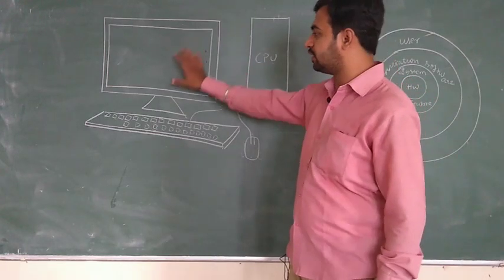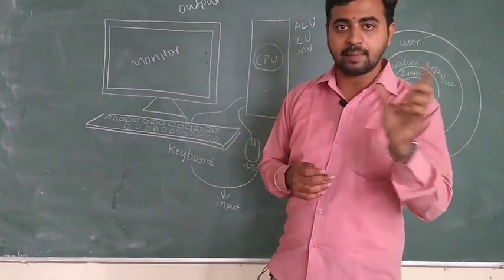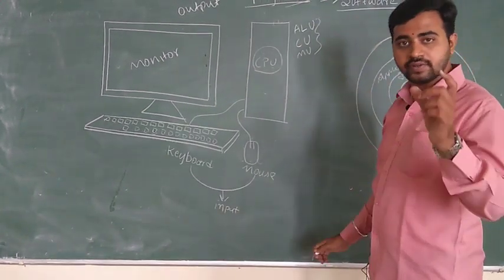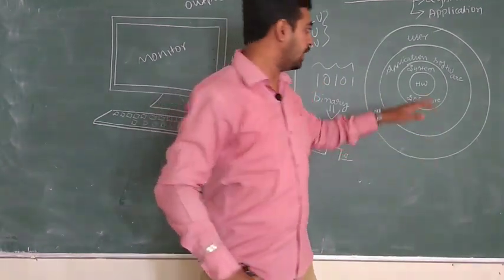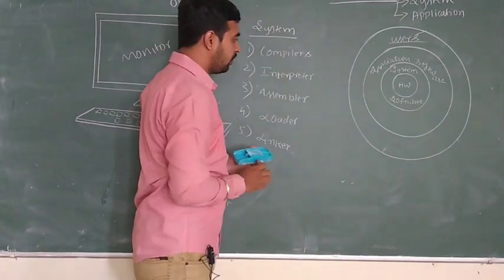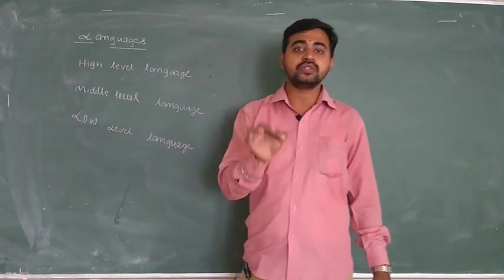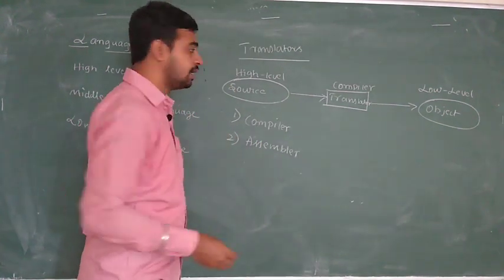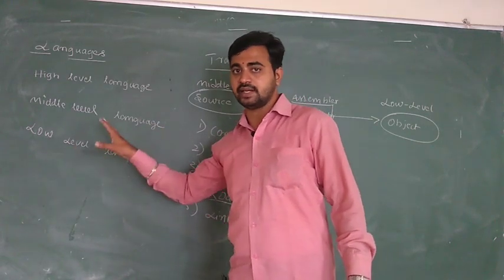Chapter 1 -(class 1)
Introduction to computer by Shiva Prasad